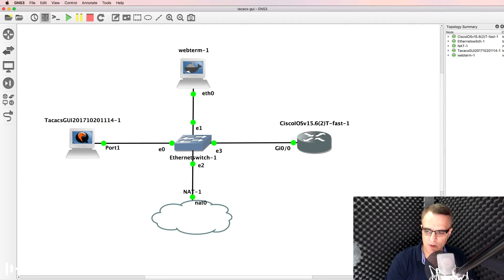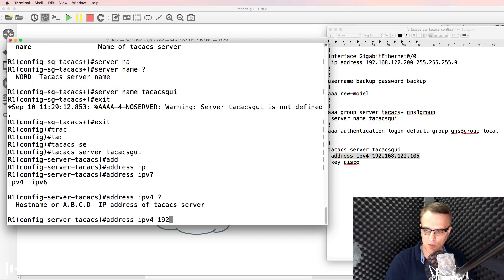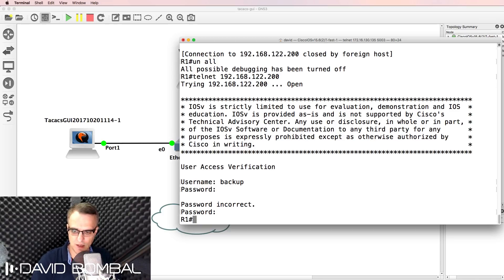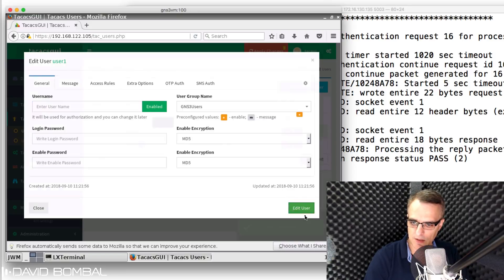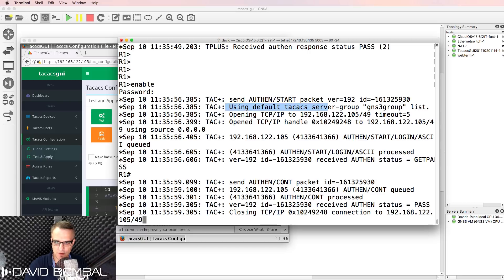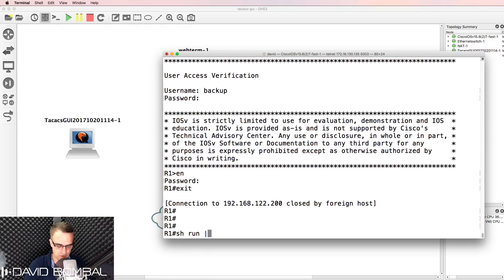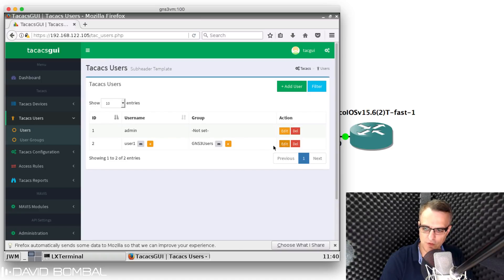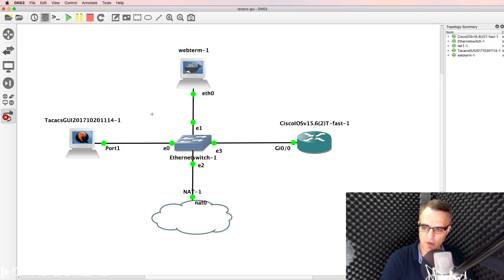Free TACACS GUI Server: Easy way to add AAA servers to your GNS3 labs! (Part 2)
GNS3 now has a free Graphical AAA TACACS+ Appliance. This makes it really easy to add TACACS servers to your GNS3 topologies!

TacacsGUI Free Access Control Server for Your Network Devices. GUI for powerful daemon. The project of Alexey Mochalin, based on tacacs daemon by Marc Huber.

Device configuration used:
interface GigabitEthernet0/0
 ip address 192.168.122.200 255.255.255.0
username backup password backup
aaa new-model
aaa group server tacacs+ gns3group
 server name tacacsgui
aaa authentication login default group gns3group local

tacacs server tacacsgui
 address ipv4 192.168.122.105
 key cisco

Two prominent security protocols used to control access into networks are Cisco TACACS+ and RADIUS. The RADIUS specification is described in RFC 2865 leavingcisco.com, which obsoletes RFC 2138 leavingcisco.com. Cisco is committed to supporting both protocols with the best of class offerings. It is not the intention of Cisco to compete with RADIUS or influence users to use TACACS+. You should choose the solution that best meets your needs. This document discusses the differences between TACACS+ and RADIUS, so that you can make an informed choice.

Cisco has supported the RADIUS protocol since Cisco IOS® Software Release 11.1 in February 1996. Cisco continues to enhance the RADIUS Client with new features and capabilities, supporting RADIUS as a standard.

Cisco seriously evaluated RADIUS as a security protocol before it developed TACACS+. Many features were included in the TACACS+ protocol to meet the needs of the growing security market. The protocol was designed to scale as networks grow, and to adapt to new security technology as the market matures. The underlying architecture of the TACACS+ protocol complements the independent authentication, authorization, and accounting (AAA) architecture.

RADIUS uses UDP while TACACS+ uses TCP. TCP offers several advantages over UDP. TCP offers a connection-oriented transport, while UDP offers best-effort delivery. RADIUS requires additional programmable variables such as re-transmit attempts and time-outs to compensate for best-effort transport, but it lacks the level of built-in support that a TCP transport offers:

TCP usage provides a separate acknowledgment that a request has been received, within (approximately) a network round-trip time (RTT), regardless of how loaded and slow the backend authentication mechanism (a TCP acknowledgment) might be.

TCP provides immediate indication of a crashed, or not running, server by a reset (RST). You can determine when a server crashes and returns to service if you use long-lived TCP connections. UDP cannot tell the difference between a server that is down, a slow server, and a non-existent server.

Using TCP keepalives, server crashes can be detected out-of-band with actual requests. Connections to multiple servers can be maintained simultaneously, and you only need to send messages to the ones that are known to be up and running.

TCP is more scalable and adapts to growing, as well as congested, networks.